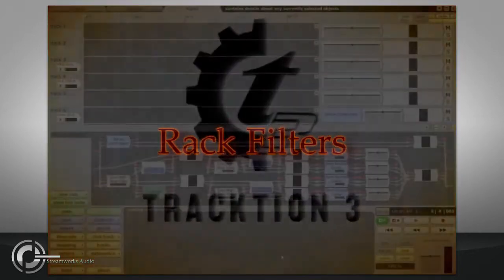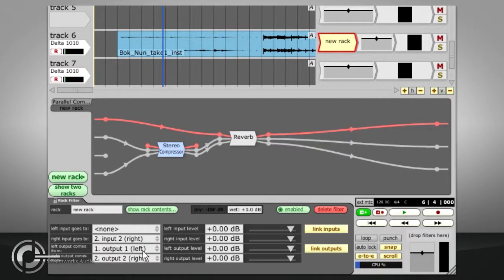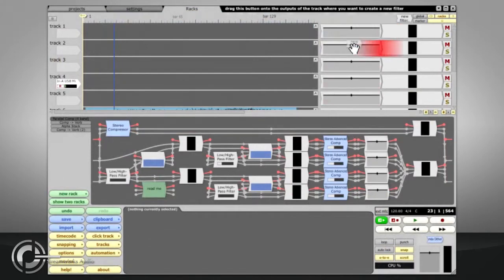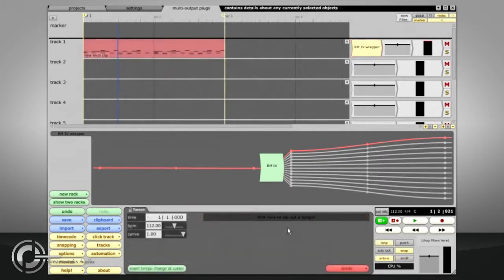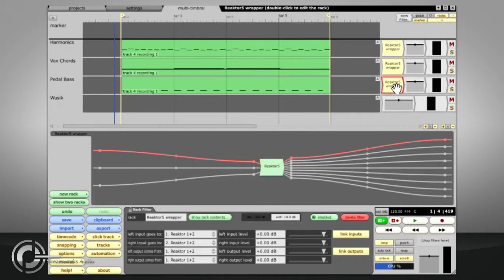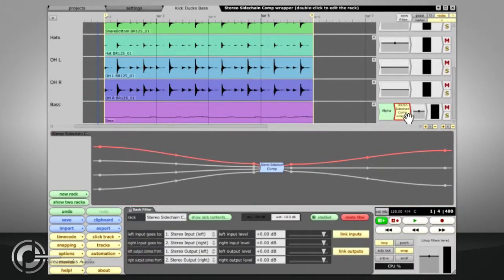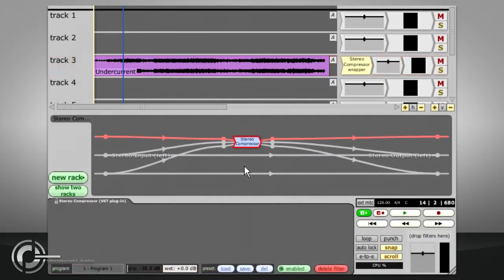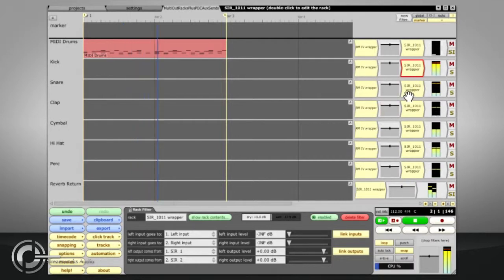SWA Complete Tracktion 3 - Rack Filters (11/18)